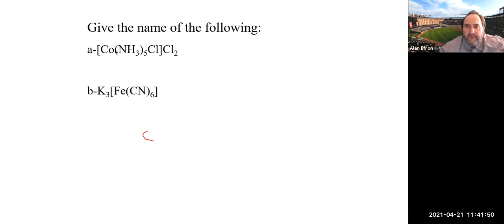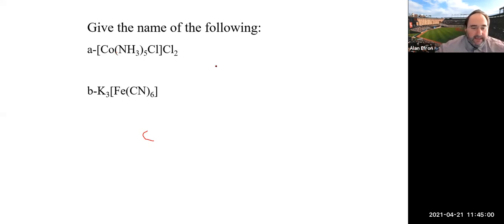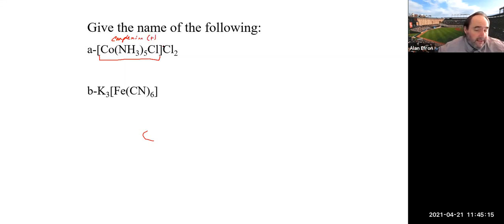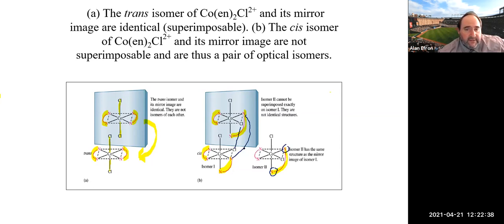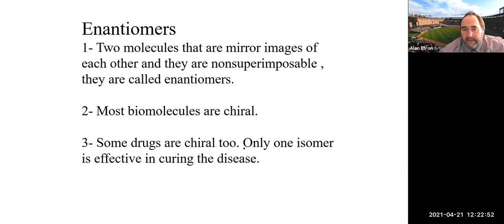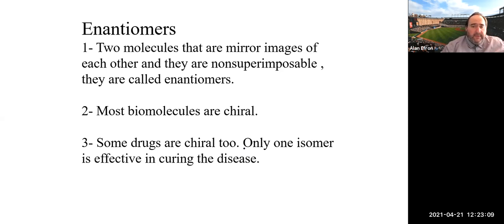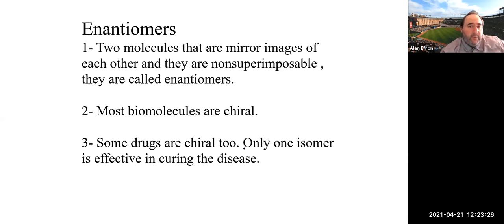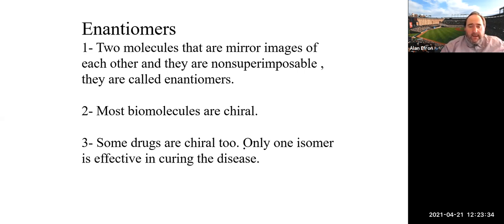Chem 1B Lecture 4/21/21 (Ch 21)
We lectured on Ch 21 (coordination compounds, isomers)